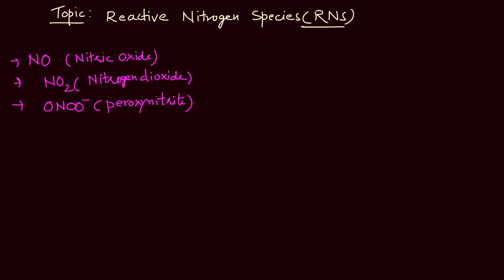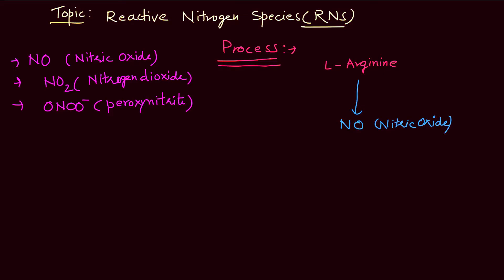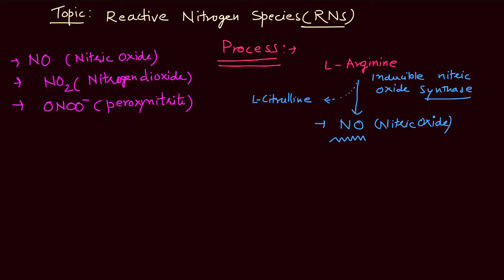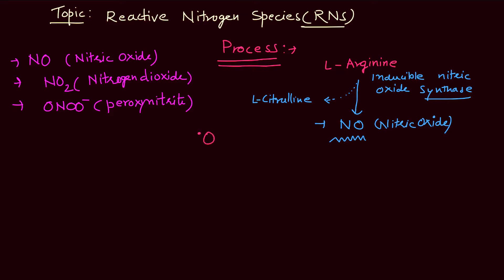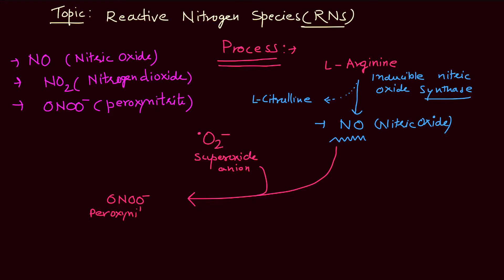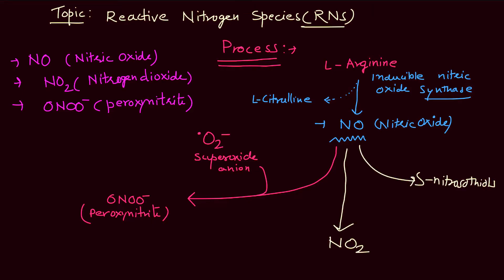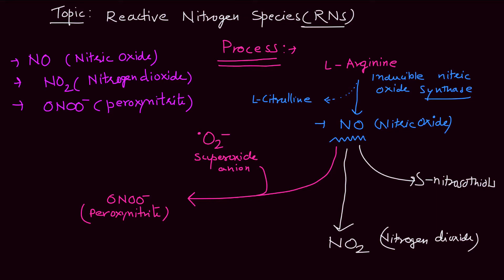Reactive Nitrogen species | RNS | Antimicrobial Chemicals | CSIR-NET Exam | Basic Science Series